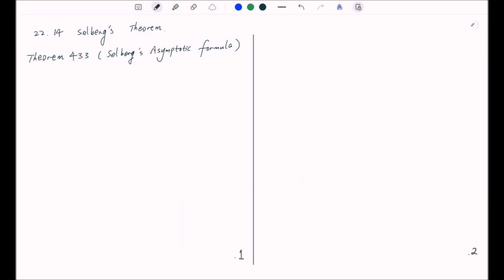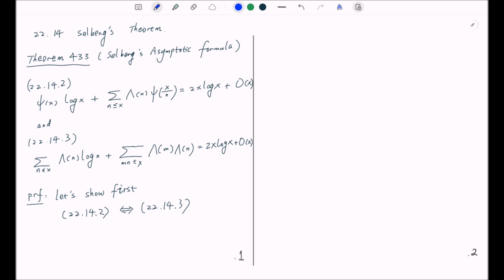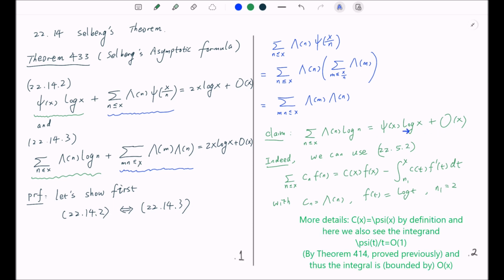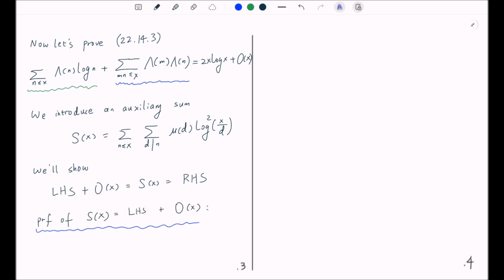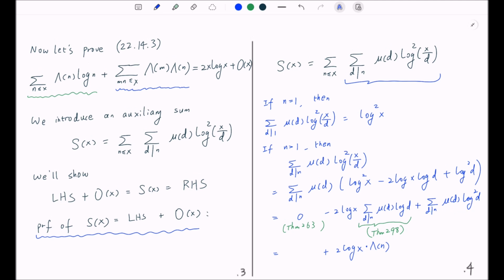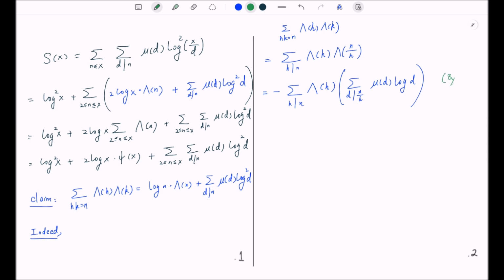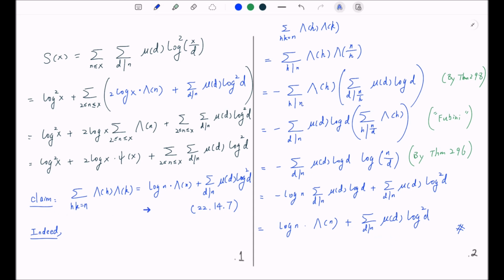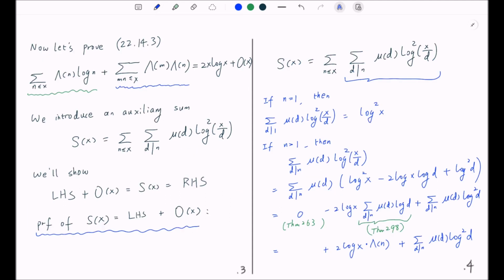Elementary proof of prime number theorem 13 Selberg's asymptotic formula Part I